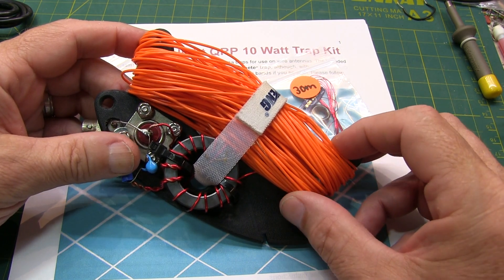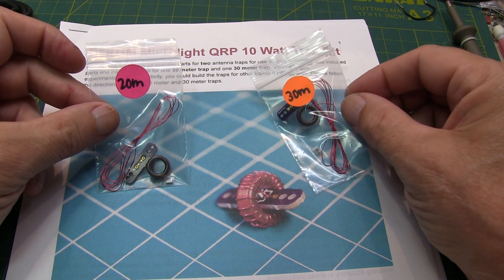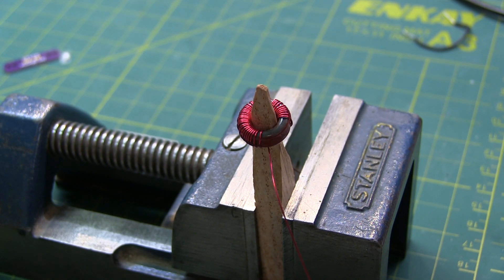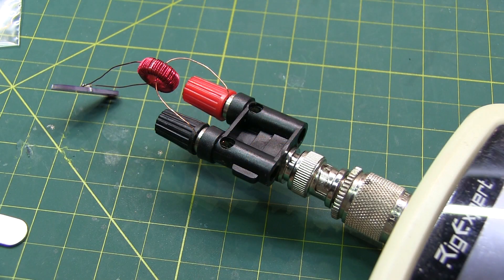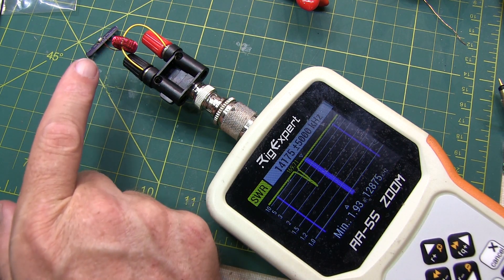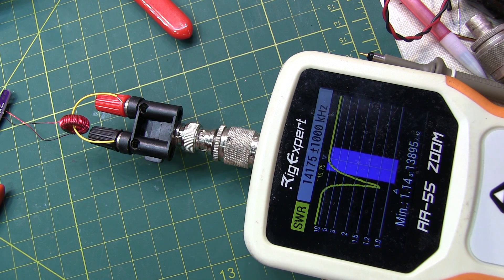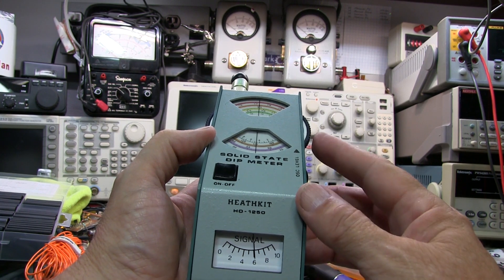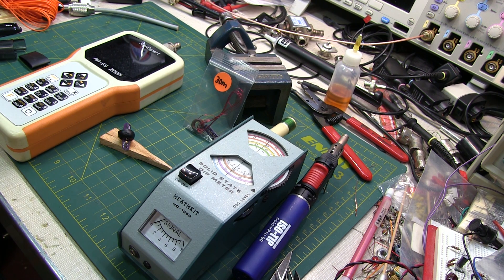#387: How to build and tune traps for a multi-band End Fed Half Wave (EFHW) antenna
This video shows how to build traps for a 40/30/20m EFHW antenna using a nice kit from N7KOM.  We start with the intro into why I am doing this, how to wind the toroids, then how to setup and test the resonant frequency of the trap.  Methods for adjusting the toroidal inductor are shown in order to move the resonant frequency to the desired point.  An antenna analyzer like a RigExpert is used to test for resonance.  I also how how a Dip Meter and Frequency Counter can be used to check the resonant frequency as well.  Links for the inspiration (VE6LK video) as well as the trap kit (N7KOM) and my toroid winding tutorial video are all show below the table of contents:

00:00 - Introduction, and reason for doing this
01:17 - The N7KOM trap kit
02:00 - Winding the toroids
03:14 - Soldering the capacitor to the PCB
03:50 - Heat strip toroid wire for testing
04:35 - Tack toroid to capacitor for tuning
04:47 - Setup and theory of tuning the trap
06:24 - Tuning process - trial and error
08:02 - Ready for assembly to PCB
08:26 - Completed PCB for re-tune / check
08:57 - Heat Shrink and re-touch-up tuning
09:33 - Dip Meter for testing resonance
10:33 - Wrap-up